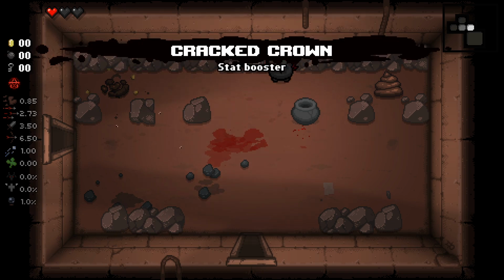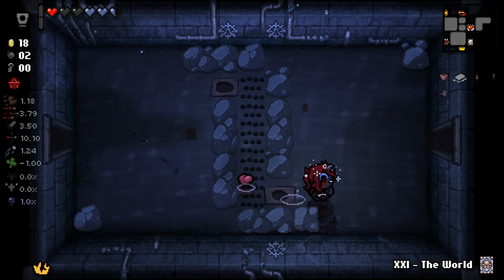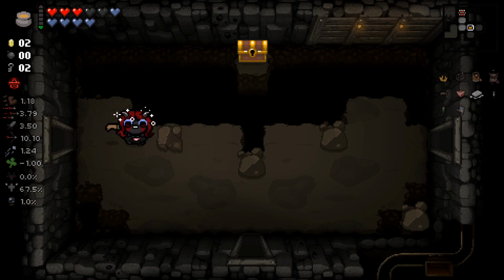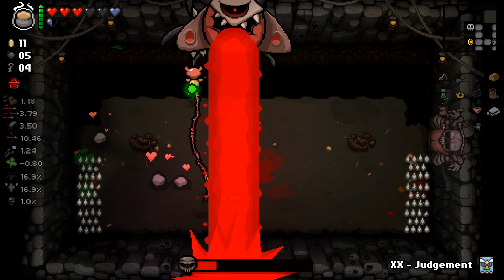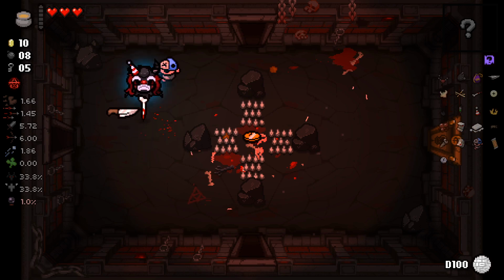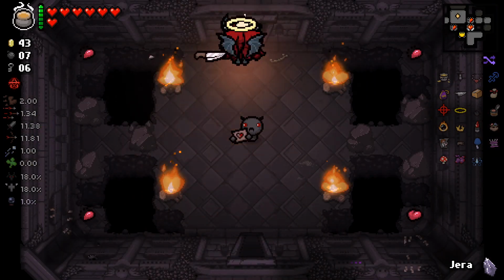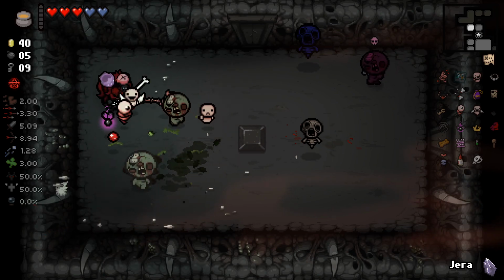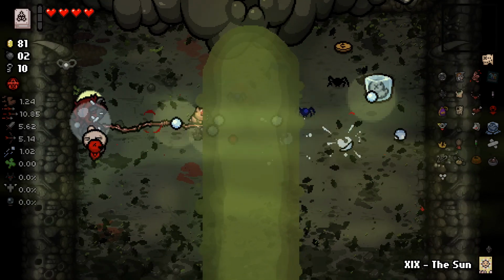THE BEST BAG OF ALL TIME - Let's Play The Binding of Isaac Repentance - Part 46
Repentance is here! The long awaited massive DLC for The Binding of Isaac is finally out! Repentance adds everything from the amazing rebirth mod called antibirth and a ton more, including 7000+ new rooms, 30+ new bosses, 160+ new items, 170+ new enemies and so much more!!

Join me as I delve into Repentance head first and use my combined 900+ hours of experience in The Binding of Isaac to try and unlock and beat everything Repentance has to offer!